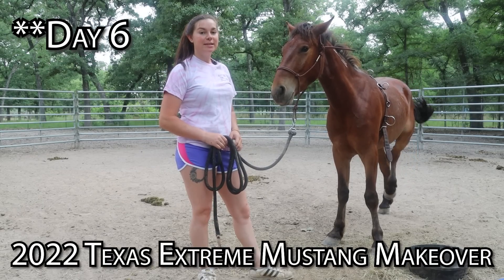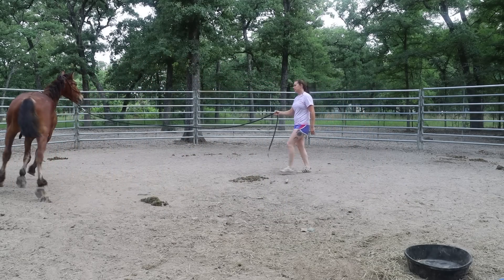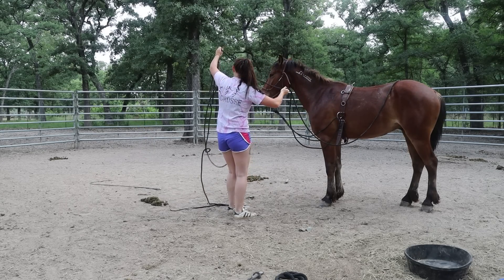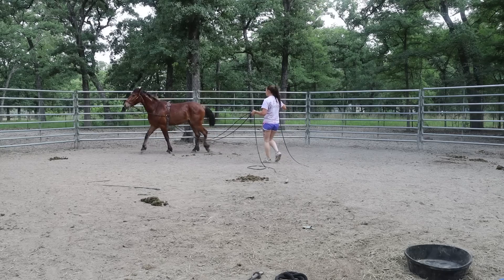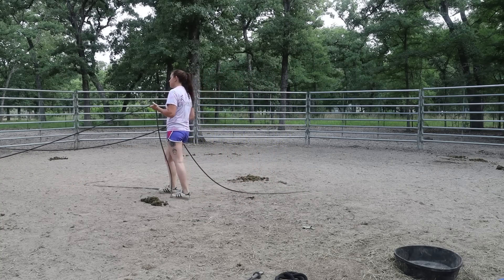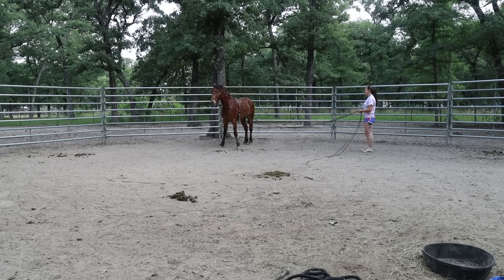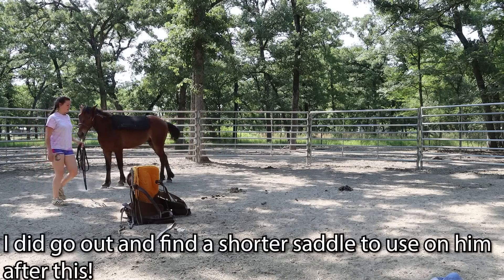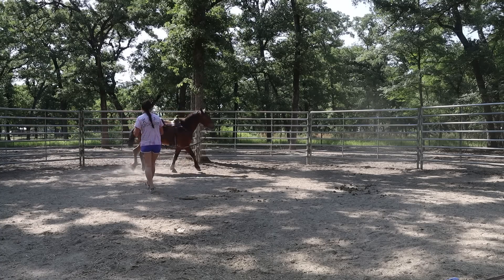Long-lining my Mustang | 2022 Texas Extreme Mustang Makeover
Longlining and western saddle for the first time! Unfortunately, my mic was muffled for the second video so I had to cut it a little short. You still see mw work through the long lining experience and getting the saddle to fit him!

Re-occurring Horses (Personal + Current Training)
No Name- new mustang